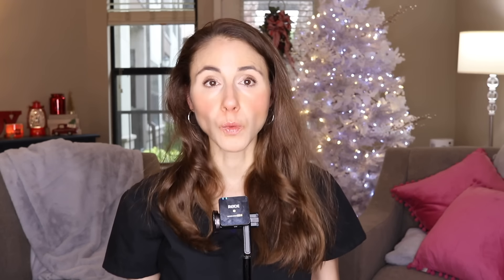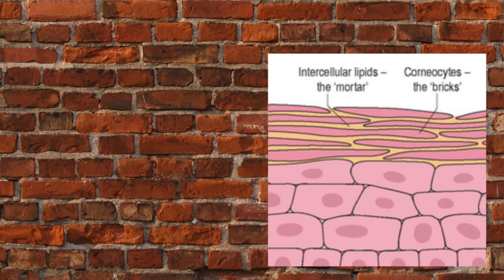7 Reasons Why Your Skin Is Flaky & How To Fix It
7 Reasons Why Your Skin Is Flaky & How To Fix It. Dermatologist Dr. Dray skincare advice for flaky skin on the face. How to get rid of flaky skin on the face and the best skincare products for flaky skin on the face.

0:00 What causes flaky skin on the face?
2:31 Flaky skin on the face in the winter
3:28 Flaky skin on the face from aging
5:31 Flaky skin on the face from contact dermatitis
7:50 Flaky skin on the face from seborrheic dermatitis
10:30 Flaky skin on the face from psoriasis
13:04 Flaky skin on the face from sunburn
13:49 Flaky skin on the face from atopic dermatitis